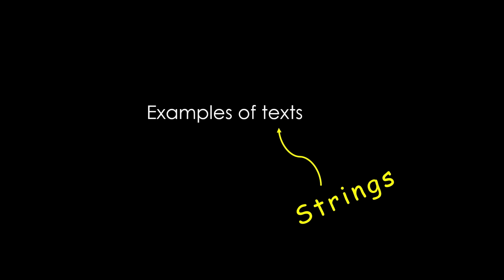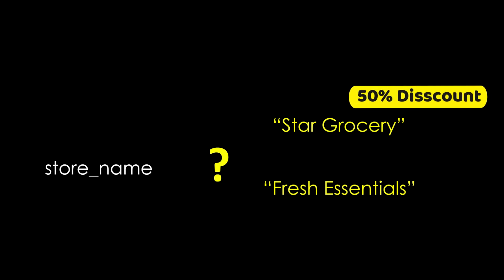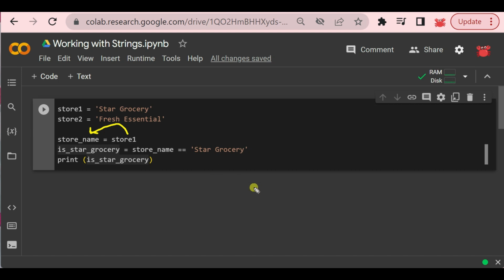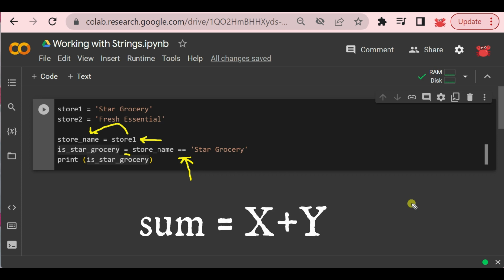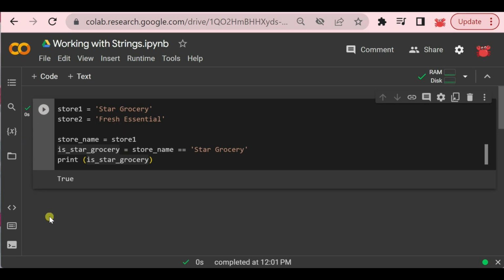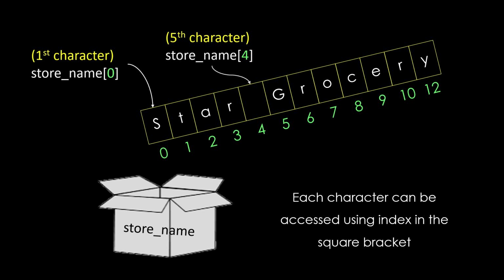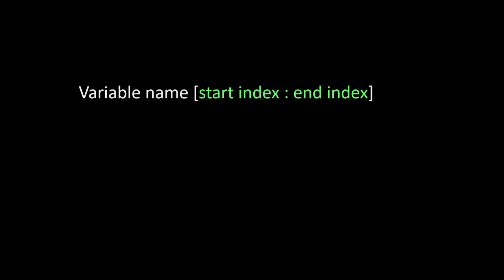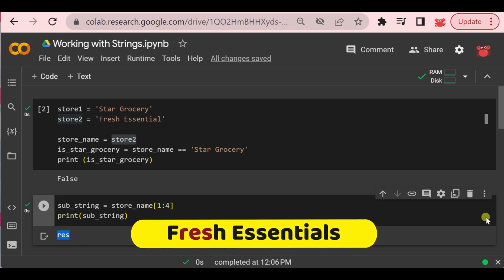Working with Texts & Understanding String Indexing - Ep 7 | Coding for Strings | Learn Python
What is string indexing | How to Compare Two Strings | How to Slice Strings | Working with Texts & Understanding String Indexing - Ep 7 | Coding for Strings  | Learn Python | Coding For Beginners